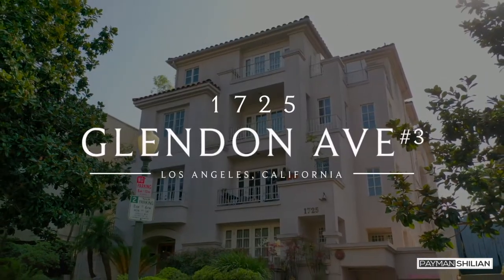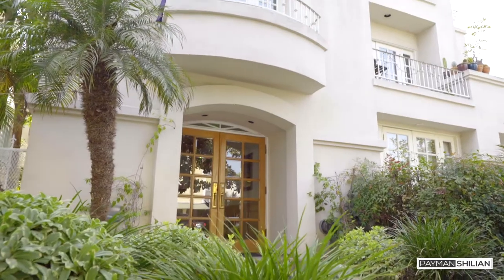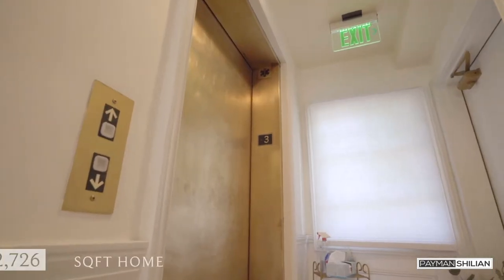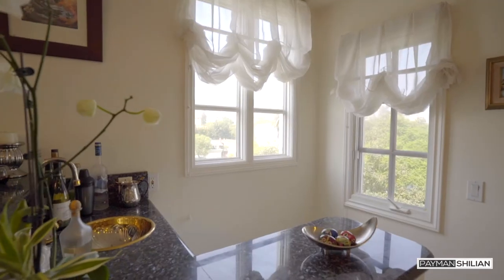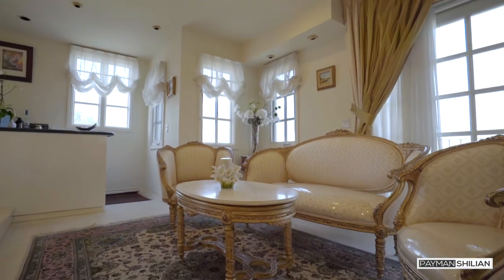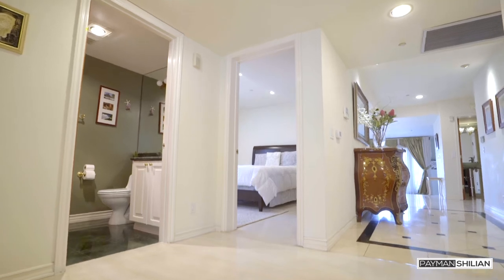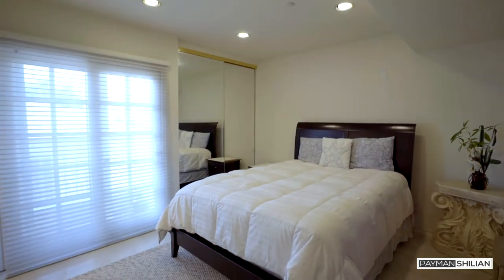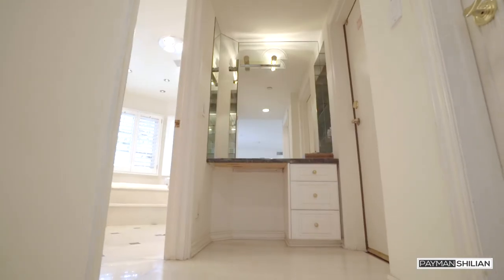Home Tour | 1725 Glendon Ave #3, Los Angeles, CA 90024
3 BED | 3.5 BATH | $1,650,000

An exquisite find in one of the most desirable locations in Westwood. This spacious three bedroom, three and a half bathroom home spans the full length of the building. With beautiful marble and hardwood floors, this home not only is pleasing to the eyes but also has plenty of living space. Each room has its own bright views to enjoy as well. Privacy is guaranteed by having your own elevator that opens up to the unit. The family room showcases gorgeous French doors to the outdoor patio for relaxation.